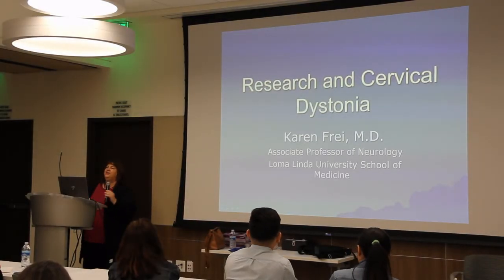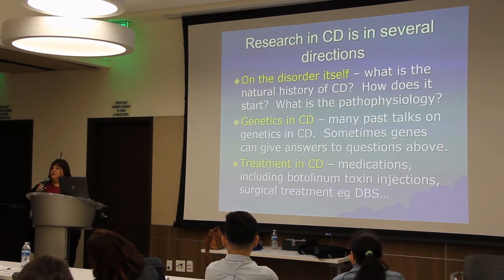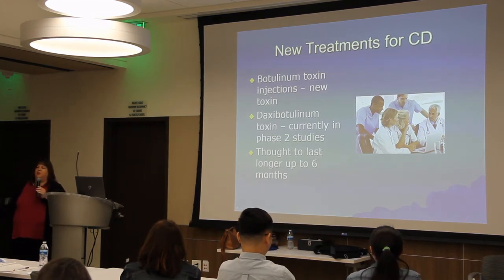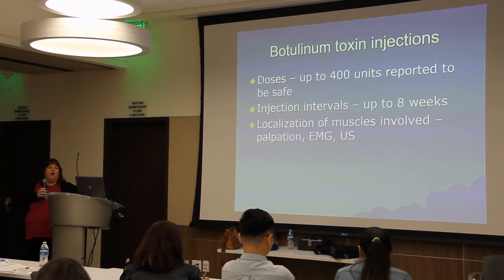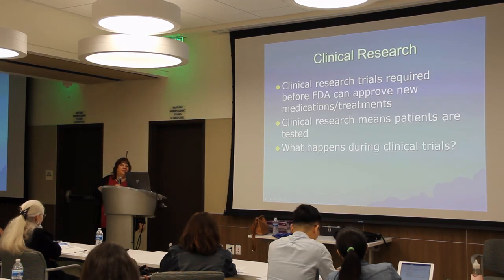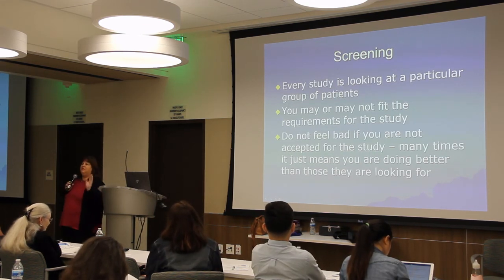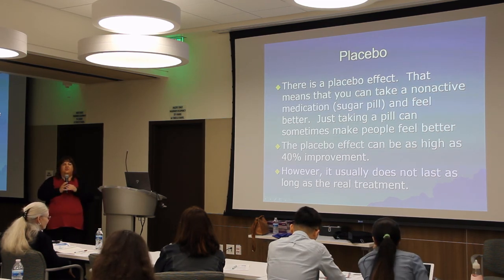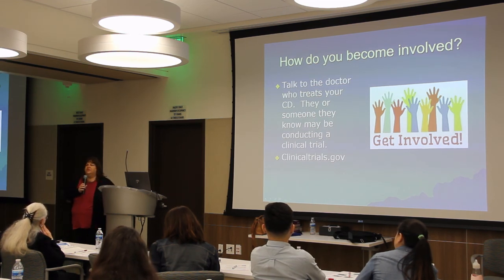Karen P. Frei, MD - Clinical Trials and Dystonia Research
This is footage taken at the 2019 NSTA Fountain Valley Symposium. Karen P. Frei, MD a Movement Disorder Neurologist from Loma Linda University. The topic of her presentation is "Clinical Trials and Dystonia Research".